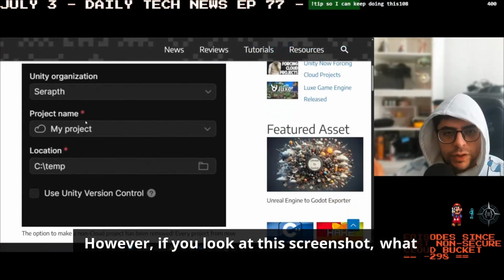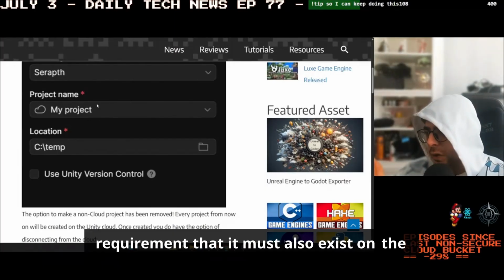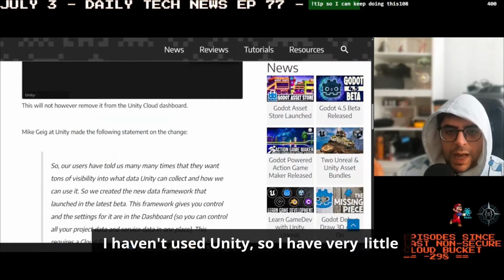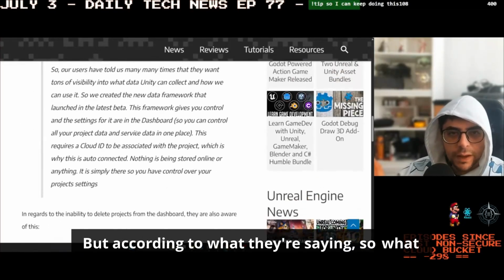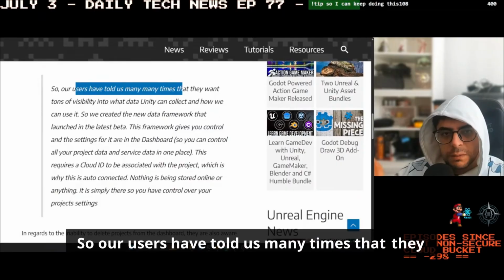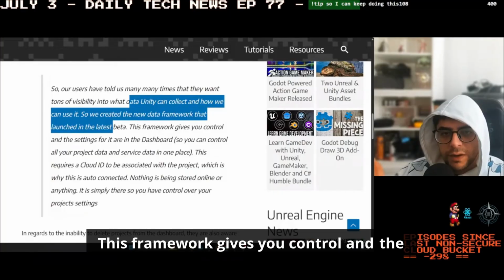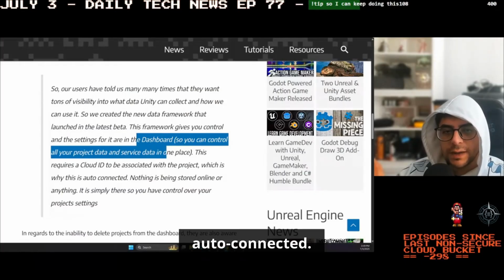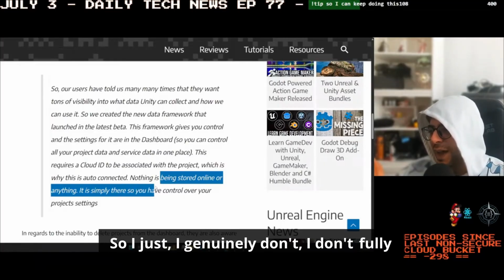did Unity force some people to use their cloud systems